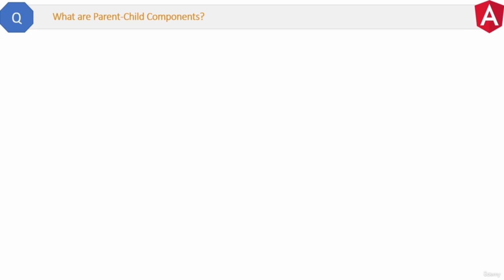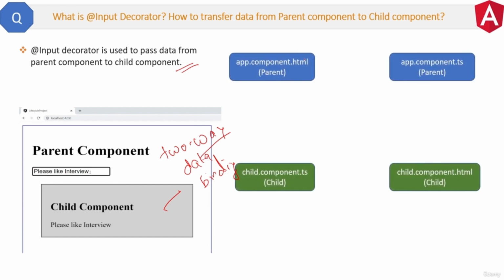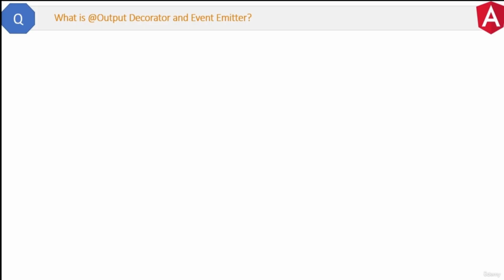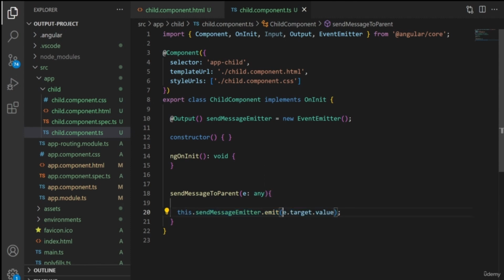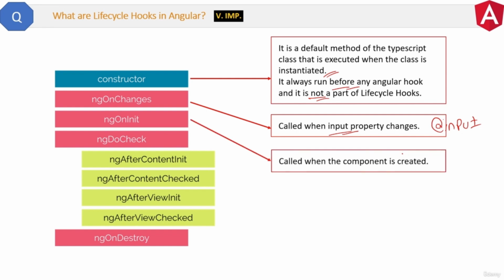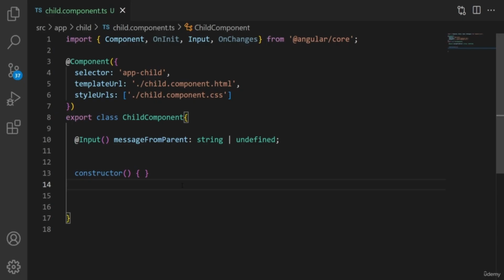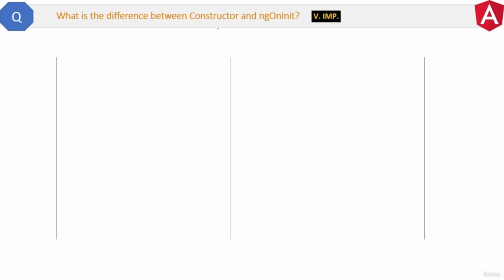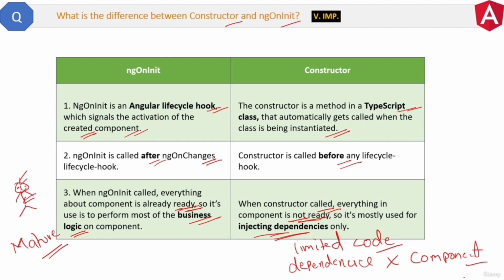7. Decorators & Lifecycle - Hooks